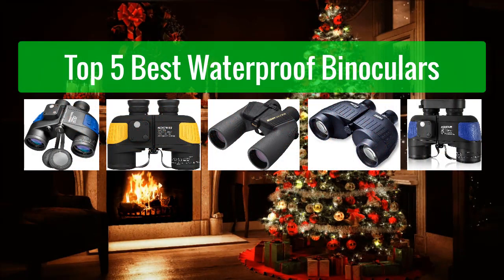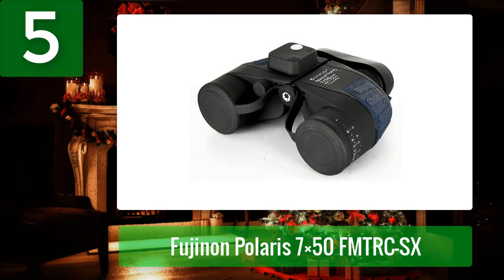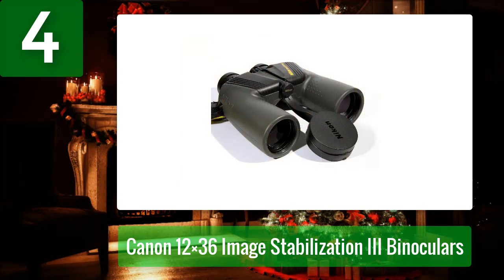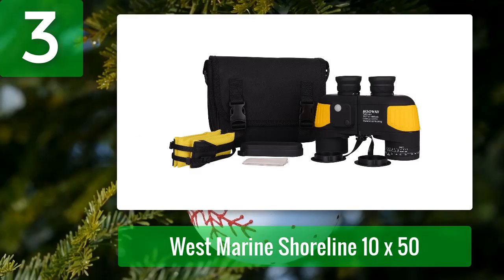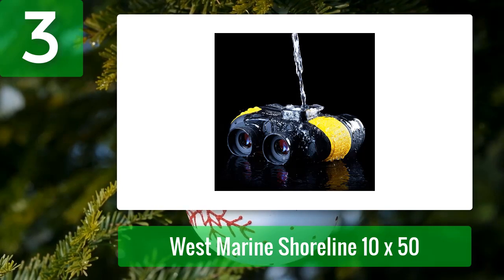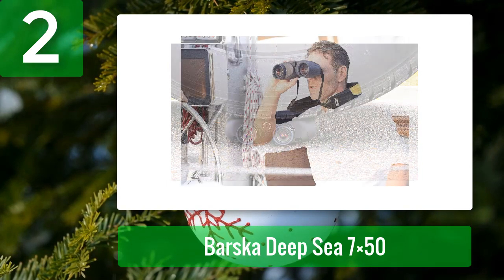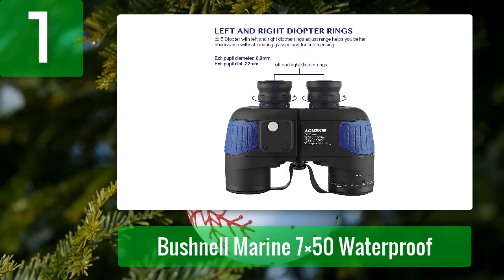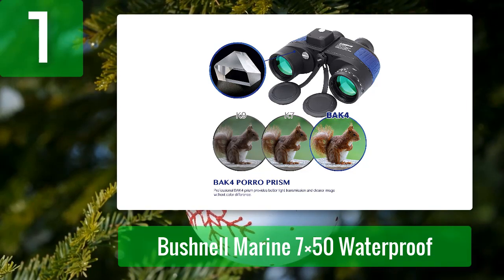Best Waterproof Binoculars 2025 - Top 5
Top 5 Best Waterproof Binoculars 2025

1. AOMEKIE Marine Binoculars

2. Steiner Marine Binoculars for Adults and Kids

3. Hooway 7×50 Waterproof Fogproof

4. Nikon 7440 OceanPro

5. Barska Deep Sea 7×50